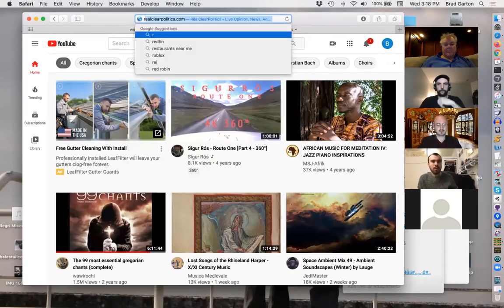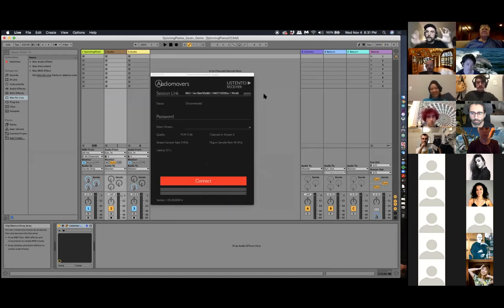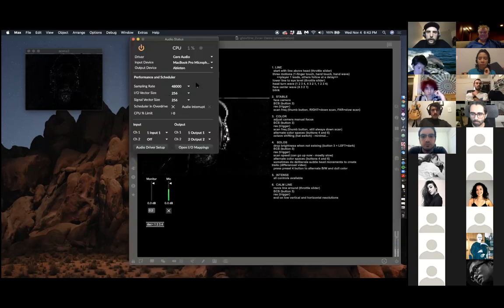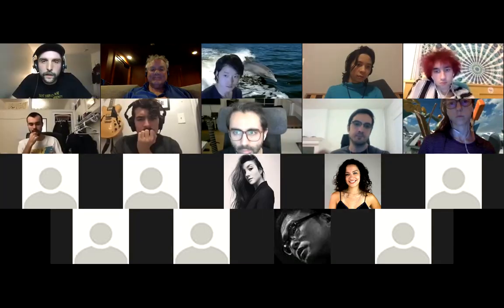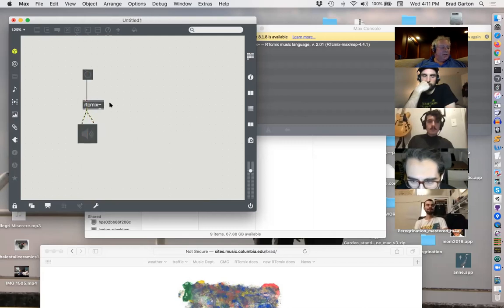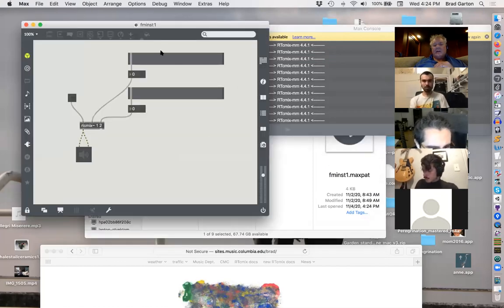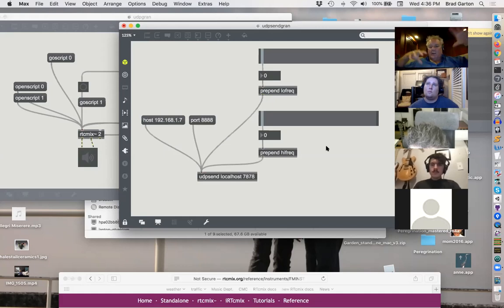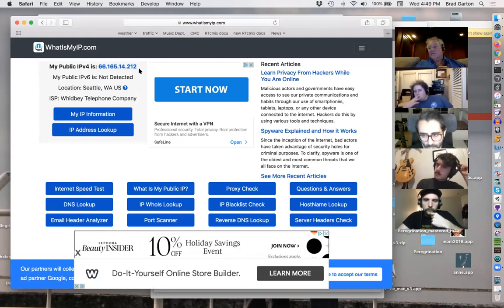g6610, week9 class, fall 2020 (Sound: Advanced Topics)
Ross Wightman talked about his web-based work; we looked at 'remote control' using UDP.